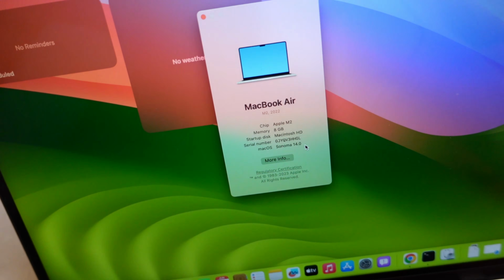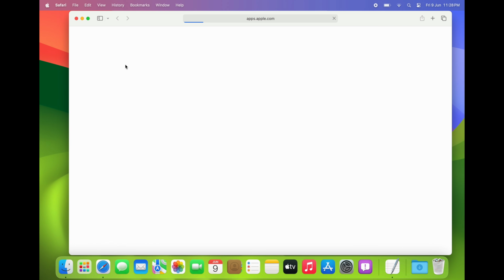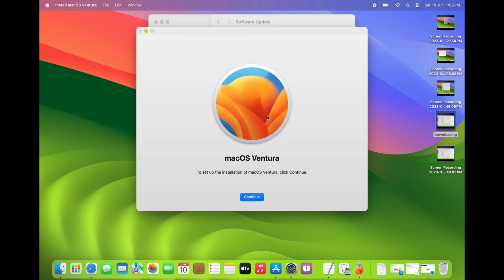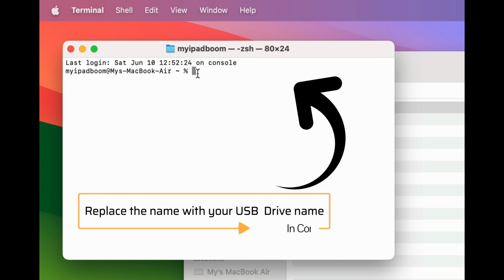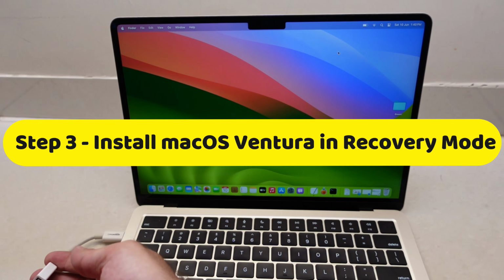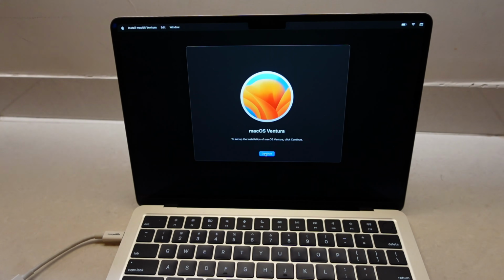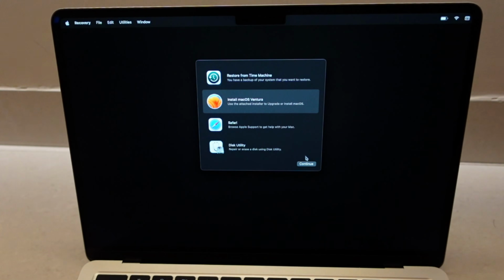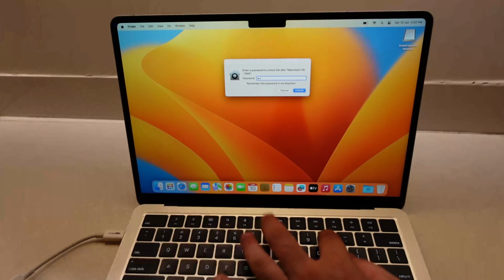How to Downgrade macOS 14 Sonoma to Ventura in 3 Steps (2026 for Intel, M1, M2)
Here's how to downgrade macOS Sonoma to MacOS Ventura step by step. Uninstall & Remove macOS Sonoma completely from iMac, MacBook, Mac Mini, iMac.

Command:-
sudo /Applications/Install\ macOS\ Ventura.app/Contents/Resources/createinstallmedia --volume /Volumes/USB

USB - Replace with your Drive name in the above command.

Timestamp:-
00:00 intro
00:47 Download macOS Ventura in Sonoma
02:08 Make Bootable installer Drive in Sonoma
03:25 Install macOS Ventura in macOS Sonoma
05:45 Setup Mac
06:04 Outro

First, you have to Download the macOS Ventura file to your Mac from the App Store.

The second step is to create a macOS Ventura installer Drive On Mac

The third step is to Install MacOS Ventura in Recovery mode. That's it.

Make sure the downgrade process will erase your Mac Partition first, where macOS Sonoma is installed. Becuase the Upgraded version of file system can't support the downgrade version. So keep a backup of your Mac using a time machine. See the detailed tutorial in the video description and top I button. So without wasting your time, let's start.

Open the link showing on my screen, to your browser; your Mac will redirect to the Mac app store. Or Click on View in the Mac App Store. Wait a few seconds; see the macOS Ventura in the app store, and click on the get button to start downloading on your Mac.

Now, your Mac will open Software Update under the system settings. You have to wait with Check for Update status.

Click on the Download button on MacOS Ventura Download Popup.

Downloading will start on the same screen, Don't close the window until the download is complate and the setup file size is around 12 Gigabytes. So it will take time, depending on the internet connection speed if you are getting any error or stop in between, follow the same steps and start downloading from stopped. for troubleshooting or stuck issue, find the source in the video description.

Now, the second step is to make a bootable drive. For that, you need at least 16 Gigabytes of USB Drive. During this process, your drive erases first, so keep a backup if any important data is saved.

Plug the USB Drive into Mac and Open the terminal command using spotlight search or from Launchpad.

Copy the terminal command from the video description and Paste it into the terminal windows. Use the left arrow key to move and change the drive name.

Now, the Third final step is to start the installation on your Mac in recovery mode.

Keep connected your USB installer drive to Mac, Shutdown your Mac and Wait for 10 seconds.

Now for Apple silicon Macs, press and hold the power button until the start volume appears on the screen.

But for Intel Mac, press and Hold on the command + R key from the keyboard as you start the Mac using the power button.

I have M2 MacBook, So I only have to press and hold the power button.

Now, your Mac will see the screen, with All startup partitions and Installer Drive. Select the installer drive. Click on continue.

In the macOS Recovery screen, select the partition installed macOS Sonoma. You will see only one if you don't have multiple partitions. Select it.

Now, click on Next. On the macOS Ventura popup window, click on continue.

then we get error "The Volume cannot be downgraded". For this error,

From the top menu, select Install macOS Venture and Quit Install macOS. select quit from the popup.

Choose the Disk Utility option and continue. Select the partition you want to downgrade and install macOS Ventura.

Click on Click on Erase Option from the top bar in the window. Keep APFS file format when starting to erase.

Wait to complate the process and click on done.

Close the disk utility window, and select Install macOS Ventura. For use the attached installer or install macOS. Select the continue option.

Then select the partition when macOS Ventura wants to install and continue.

_*_*_*_Best Deals_*_*_*_*_Usefu
XX XX